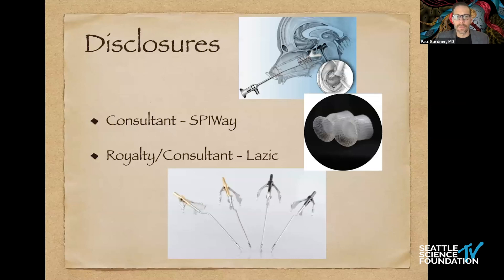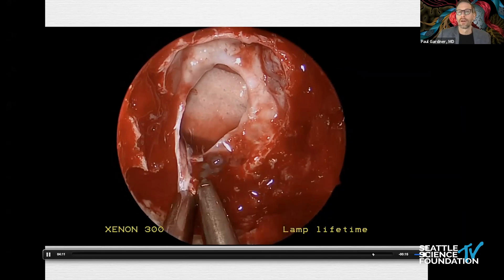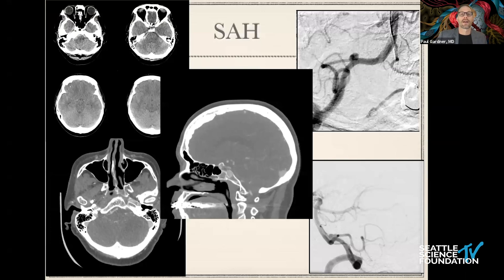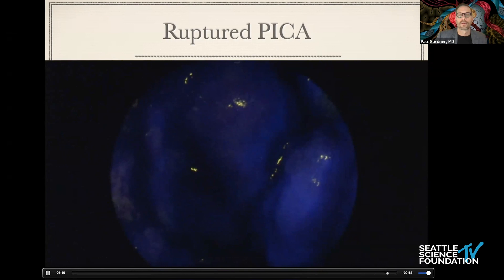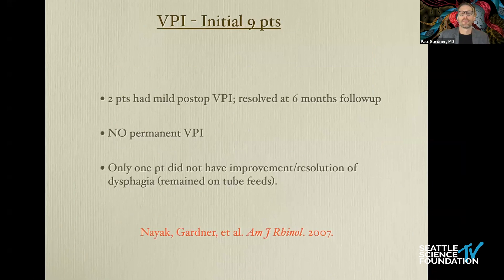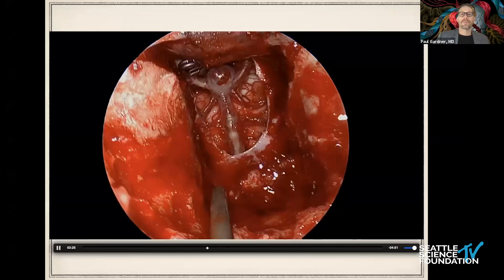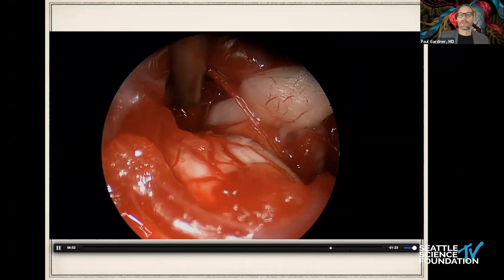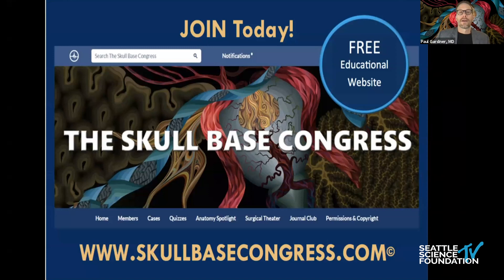Endoscopic Endonasal Approach to the Posterior Fossa Advantages and Limitations - Paul Gardner, MD